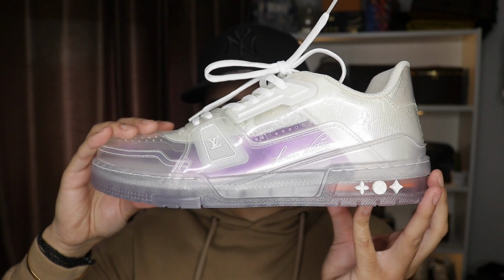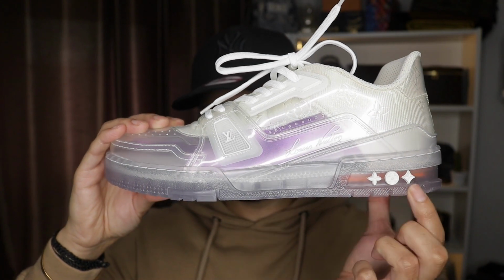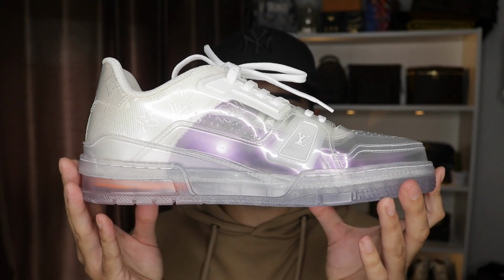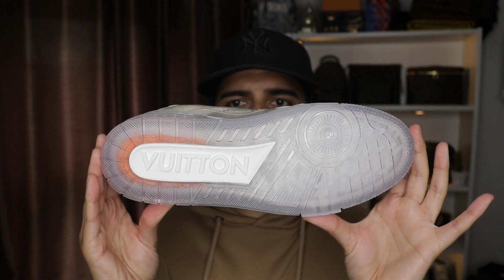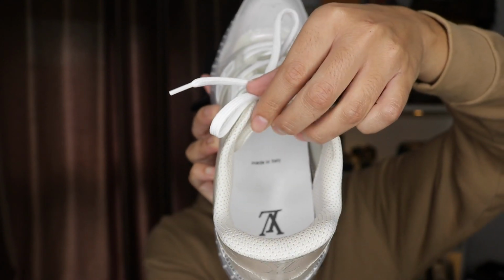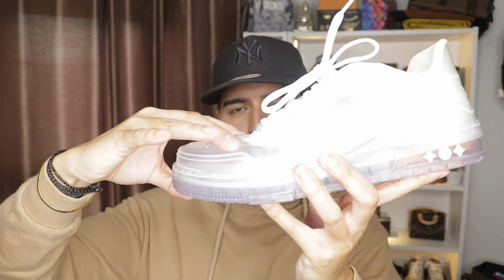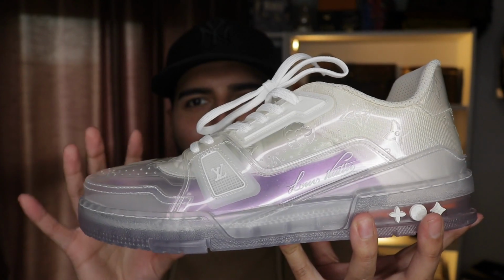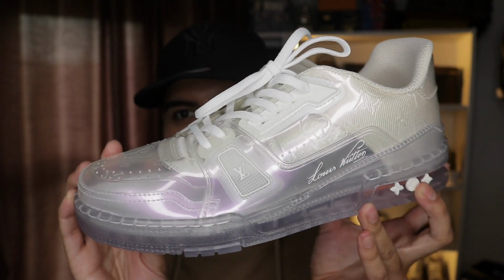LOUIS VUITTON TRAINER - UNBOXING || RARE || REVIEW, MOD SHOTS/VIDEOS PROS & CONS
Hello Lux Family

This is the Louis Vuitton Sneaker/Trainer unboxing & Review. I had these for 5 months and love them! Please make sure to check out all of the review.

The trainers are a size 9 and fit perfect! please remember to go in store to check out what size fits you the best, has Louis Vuitton trainers vary in size!

I have attached a link below to where you can purchase this.

You can also get similar sneakers for a slight cheaper price.

There are loads of color ways so please check the website in case you may find something that you love.

Pattern Used - Clear Plastic

These are the socks that i buy from uni QLO

Thank you all so much for comments and sub means so much to me!

Song Name - Purple Wrath - Anxiety
Camera: Canon 70D
Editing: ShotCut